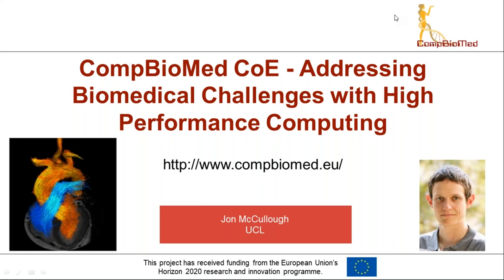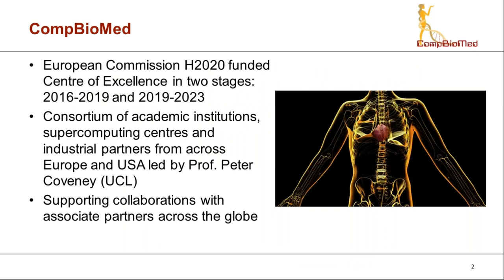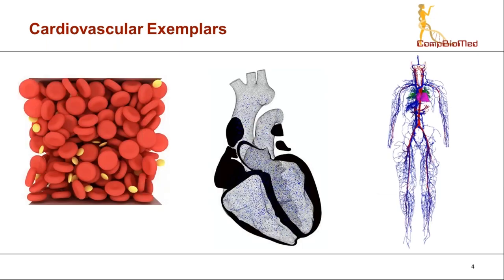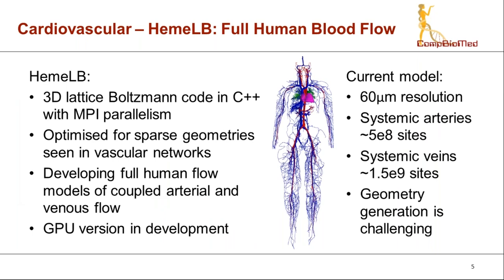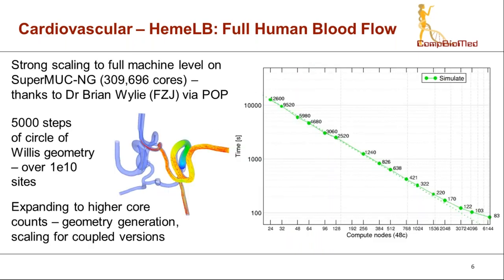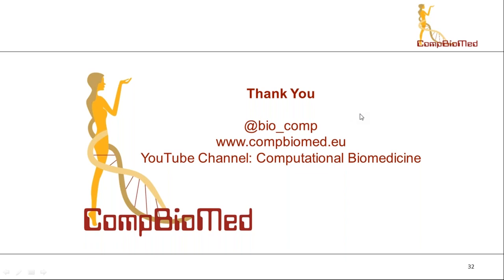CompBioMed: Addressing Biomedical Challenges with High Performance Computing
CompBioMed is a European Commission H2020 funded Centre of Excellence focused on the use and development of computational methods for biomedical applications. Since commencing in 2016, the CompBioMed consortium of academic institutions, supercomputing centres and industrial partners have broken new ground in a diverse range of applications in the domain of computational biomedicine. These have been conducted with a particular interest in the fields of cardiovascular simulation, molecular medicine and neuro-musculoskeletal analysis. Collaborations by members of the consortium have led to studies being conducted on some of the latest supercomputing facilities throughout Europe and America.

In this webinar, we will outline some of CompBioMed's achievements on HPC infrastructure in these fields of computational biomedicine. The consortium's efforts to broaden the capability of HPC use within the biomedical community will also be discussed. Finally, we will highlight the results of previous interactions between the CompBioMed and POP CoEs and possible avenues for future collaboration.